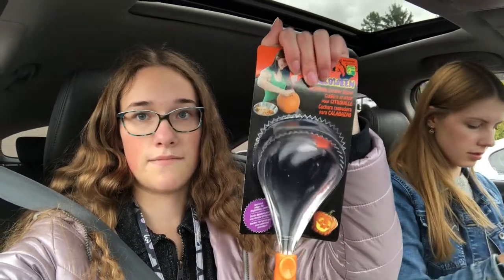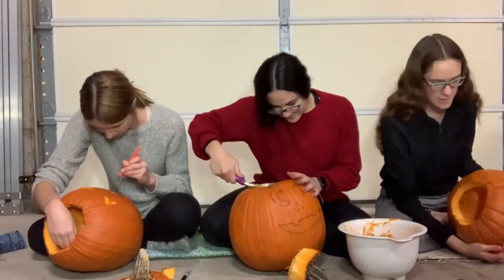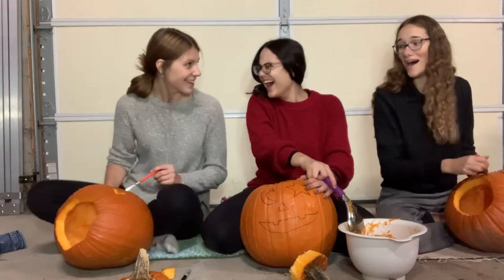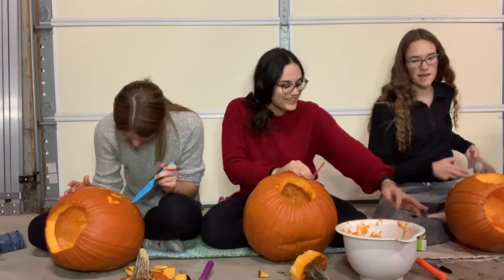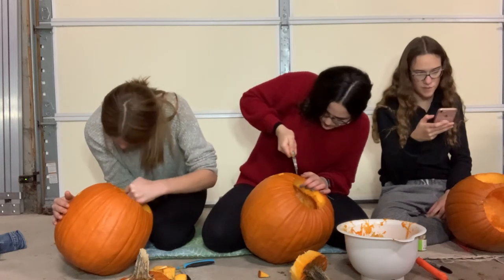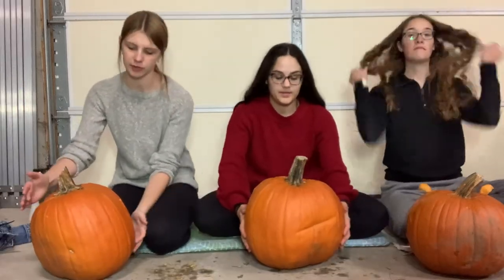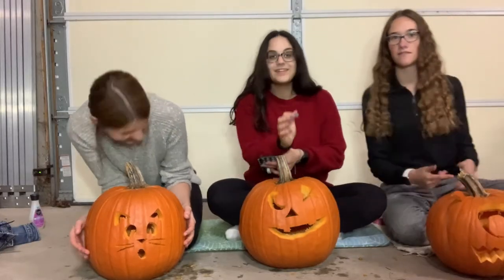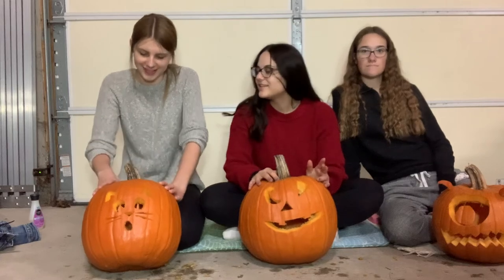HER FIRST TIME CARVING A PUMPKIN?! | Naomi & Esther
Posting schedule is every Sunday, if we have a video to post...